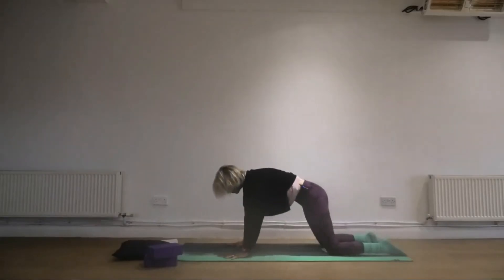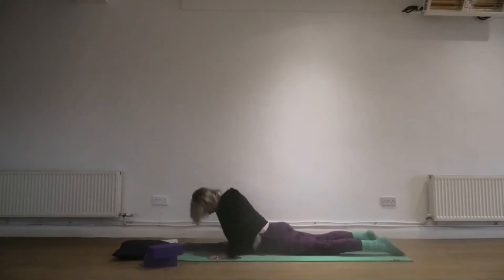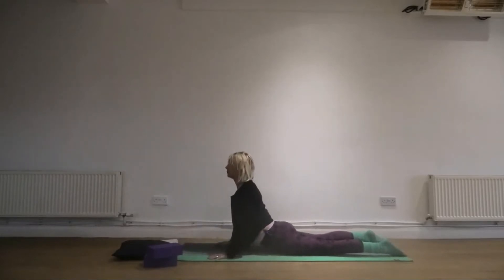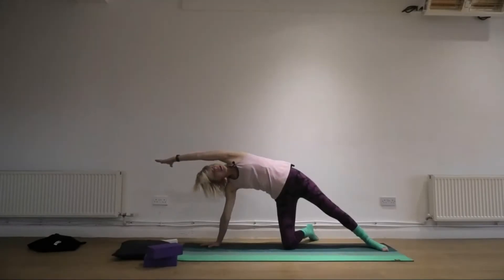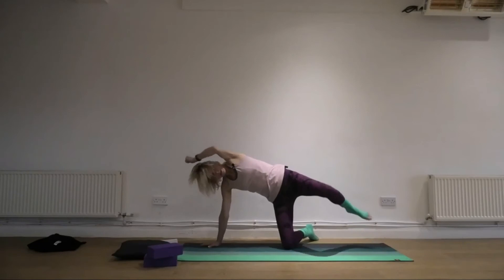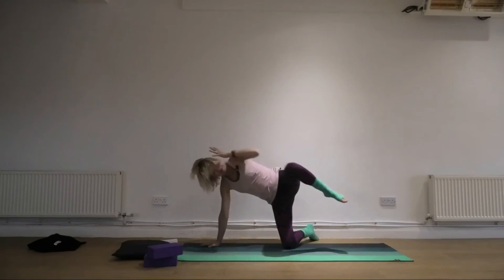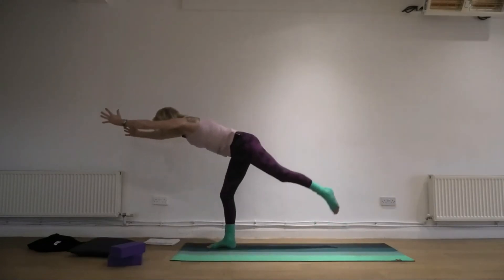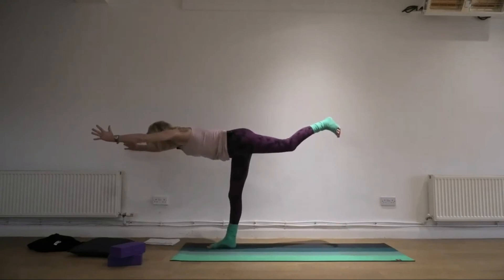Cathy - Focus On The Core (Trailer)